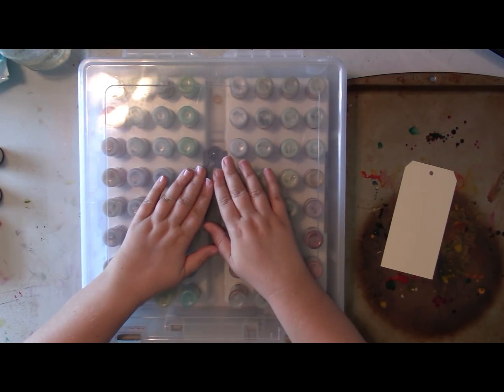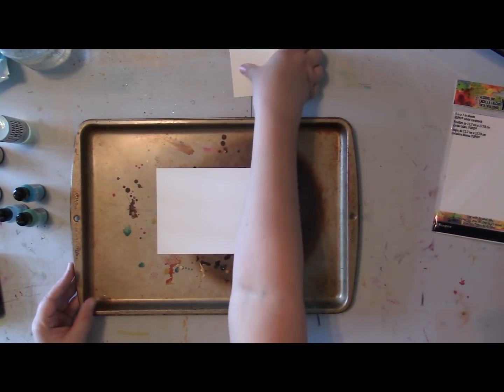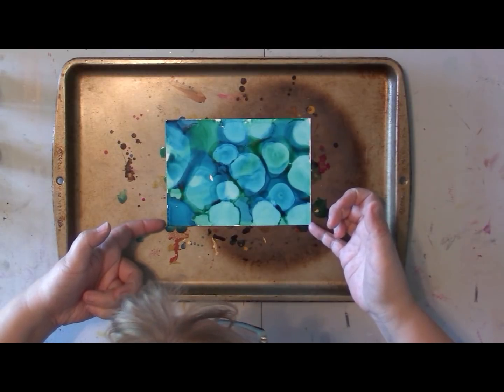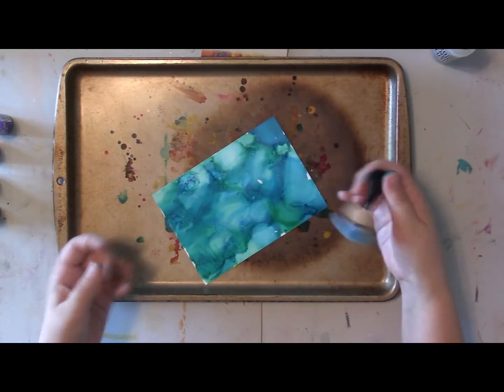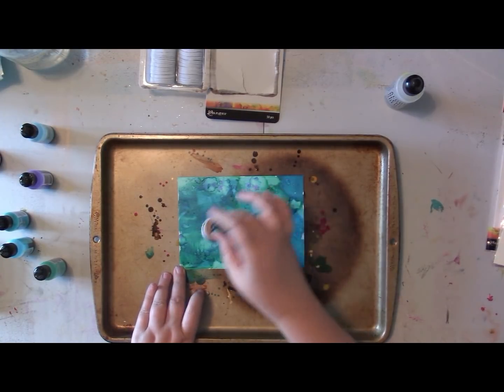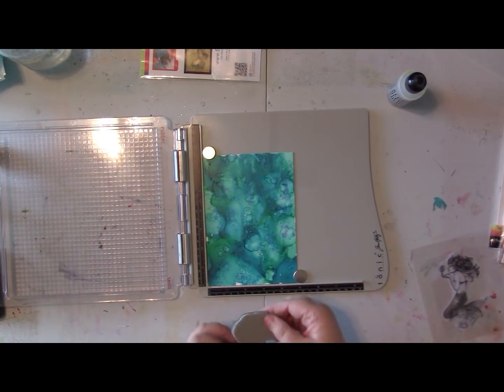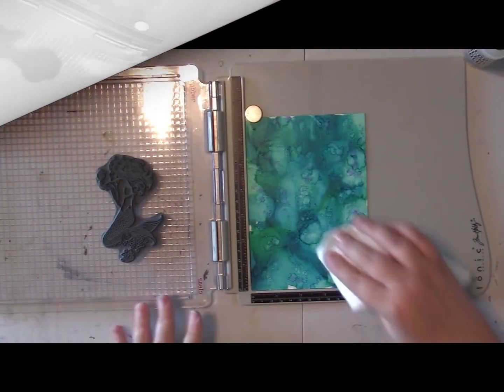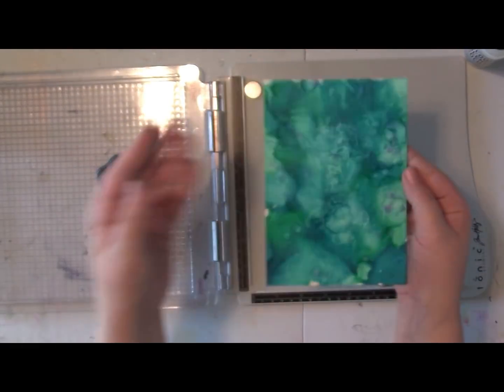Alcohol Lift-Ink Alcohol Ink Mermaid Card Background on Yupo Paper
I am back in the studio having another play with the amazing Alcohol Lift-Ink. This time I am creating an ocean-inspired background for a future card.

Below is my supply list.
made thru these links help to fund my youtube videos and websites.

Alcohol Ink (Pool, Patina, Turquoise,
Purple Twilight, Aqua)

Stampendous- Mermaid Stamp